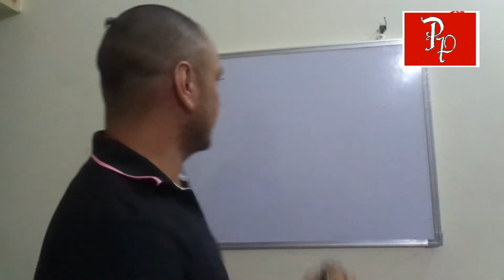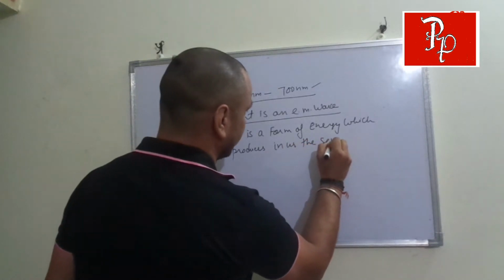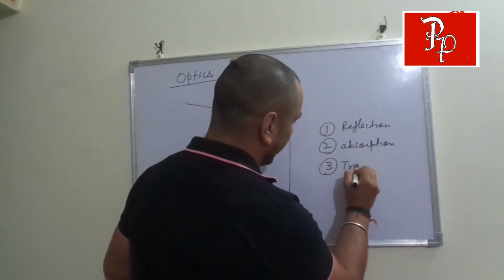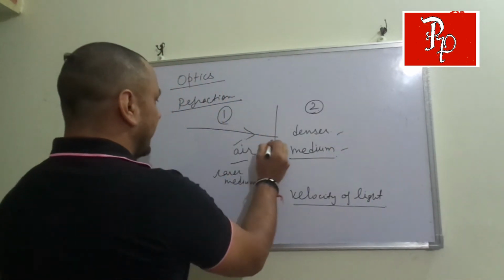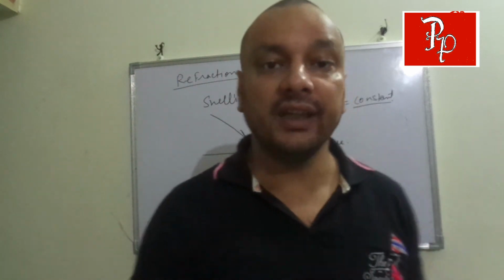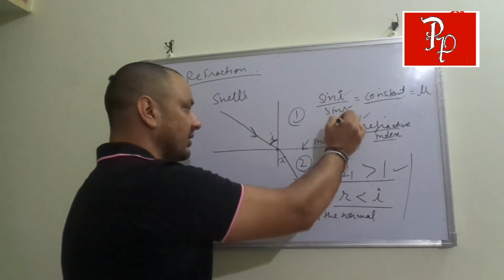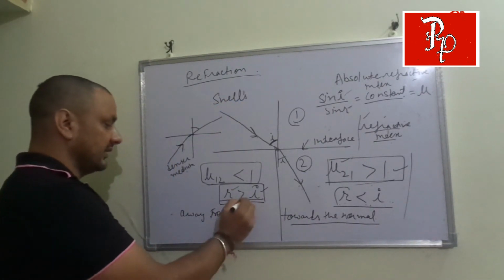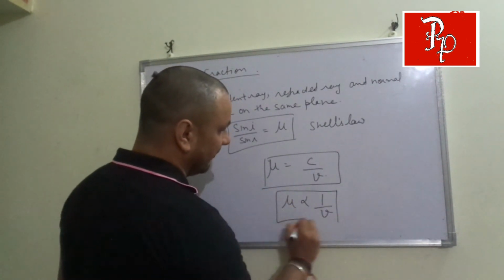CLASS-12 RAY OPTICS/ REFRACTION OF LIGHT(INTRODUCTION)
In this video the optics one of branch of physics which deals with phenomenon of light energy is introduced. The phenomenon of refraction is well explained.